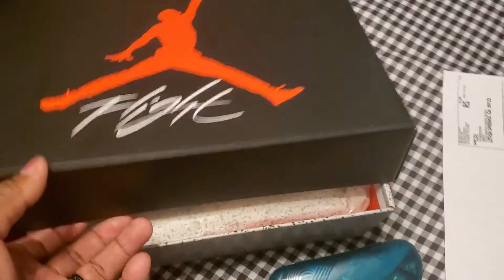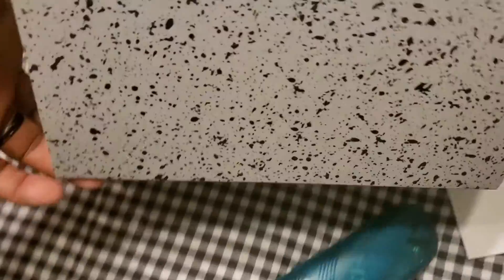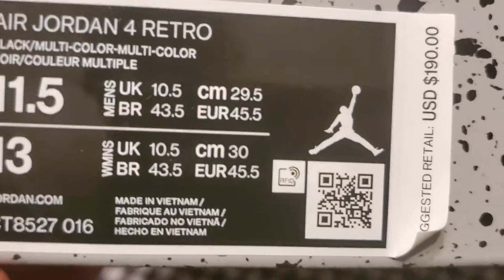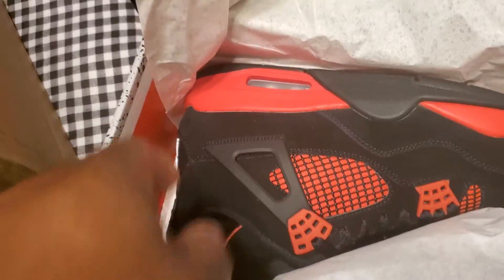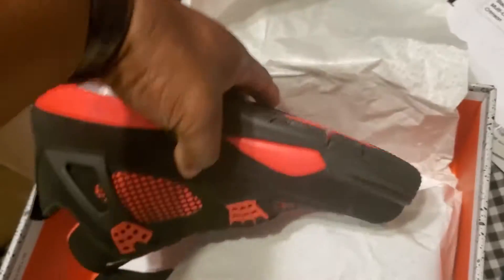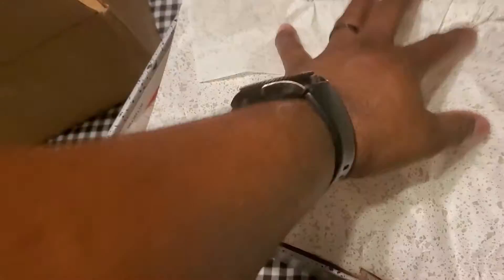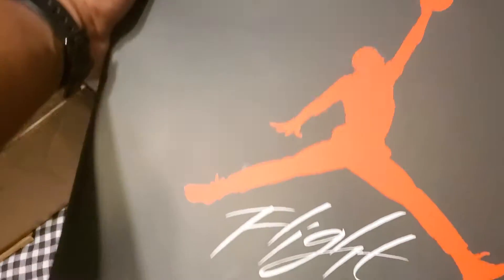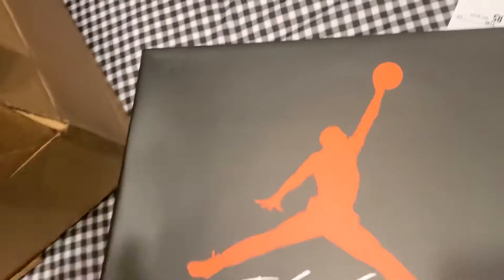ANOTHER JORDAN 4 SOLD ON